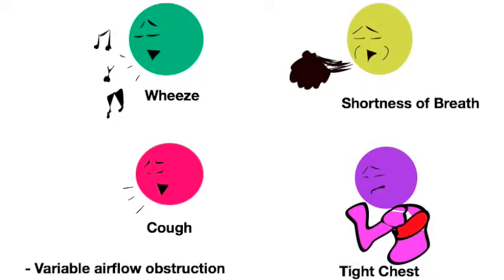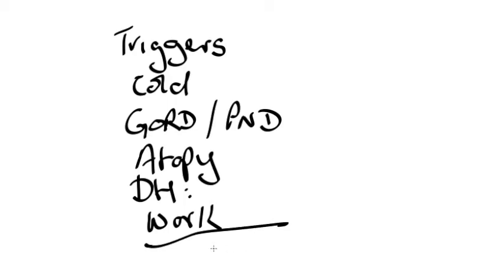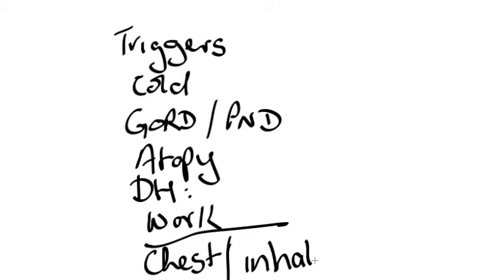Asthma Diagnosis S2 Part 1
Diagnosing asthma - part 1 of 3